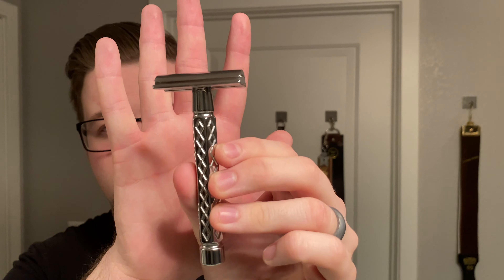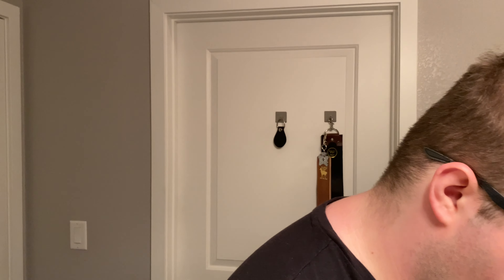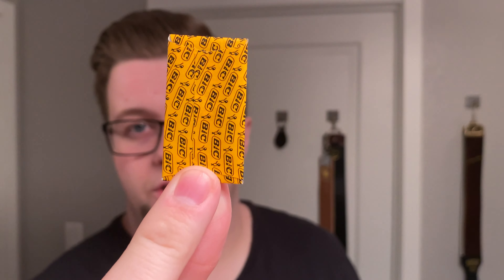Barrister & Mann 'Seville' | Paradigm Diamondback | TurnnShave Blood Wood Hybrid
What I used in this video:

Razor: Paradigm Diamondback
Blade: Bic Chrome Platinum
Brush: TurnnShave 'Blood wood' Hybrid w/ a Declaration B5 Knot
Soap: Barrister & Mann 'Seville'
Aftershave: Barrister & Mann 'Seville'

Scent Notes:

 lemon, bergamot, rosemary, lavender, patchouli, and oakmoss.

Writeup:

For me, Seville is THE Barbershop scent of wetshaving. It's unique and unlike a lot of the others, it managed to separate itself from the crowd and offers something fairly unique. This is at its heart, a barbershop but it's more citrus-forward to my nose.

Barrister and Mann's excelsior base is one of my favourites and always will be. It's difficult to overhydrate but loves water and if you give it what it wants it will thank you.